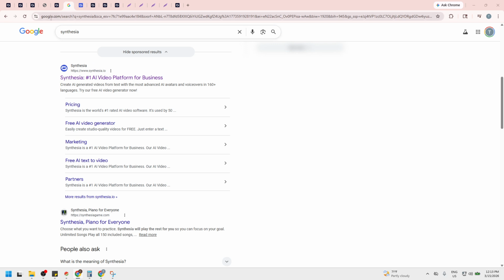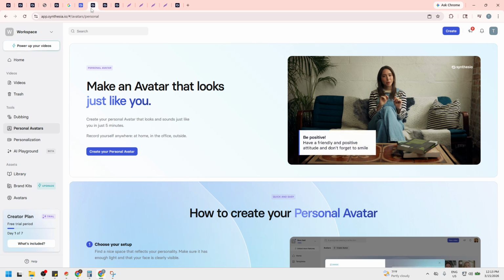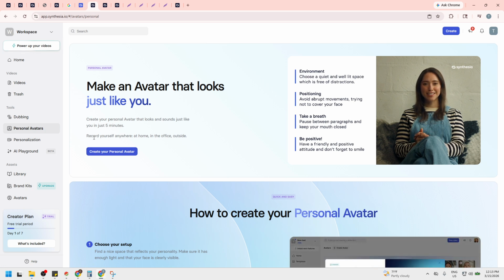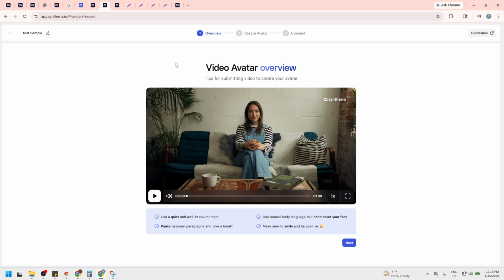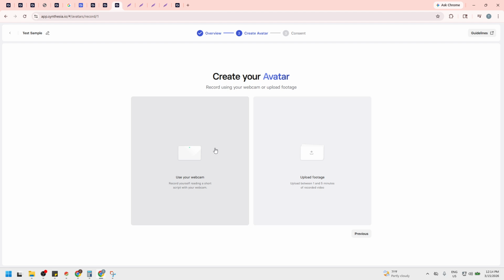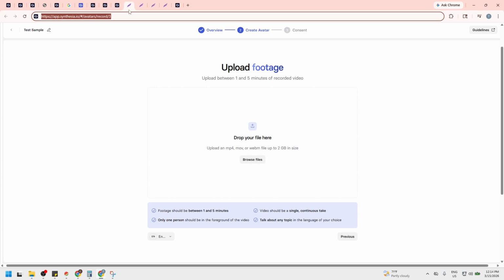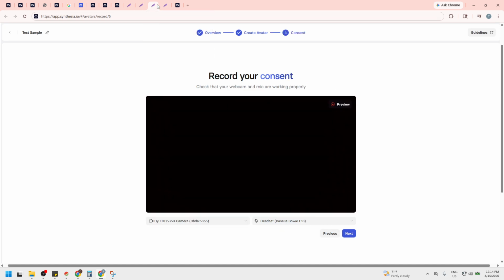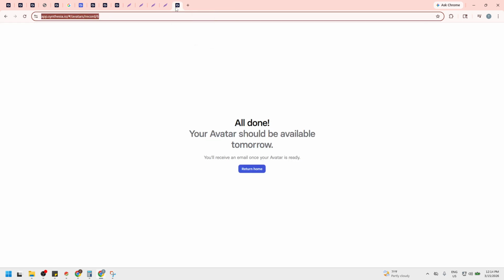How to Create Custom Avatar in Synthesia [2026 Full Guide]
How to Create Custom Avatar in Synthesia

In this video, we show you exactly how to create custom avatar in Synthesia to personalize your AI-generated video content with a unique digital likeness. We explore the submission requirements and the technical parameters necessary to establish a professional-grade custom presenter within your workspace.

Developing a bespoke digital asset is a significant step toward brand differentiation and building trust through a consistent visual presence. By utilizing these advanced customization features, we improve project quality and ensure that our automated communications carry the specific identity and tone required for high-stakes corporate messaging.

Technical Specs:
Software: Synthesia; Feature: AI Avatars & Personalization.